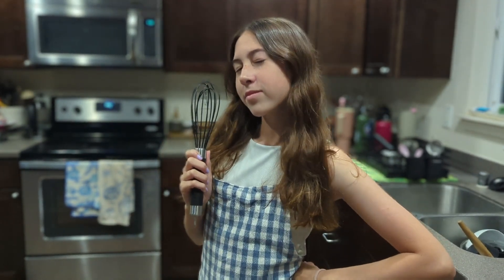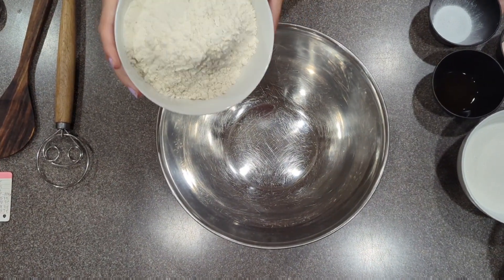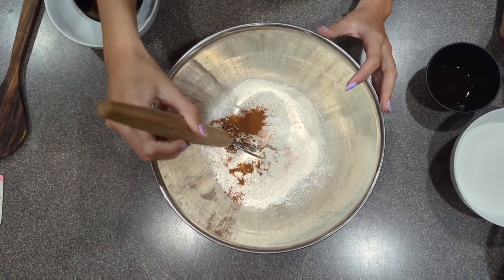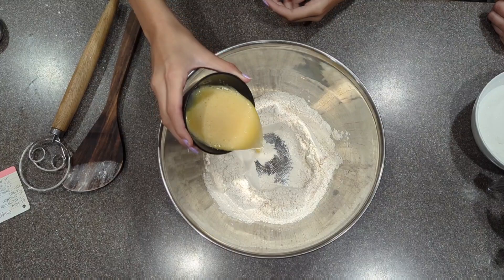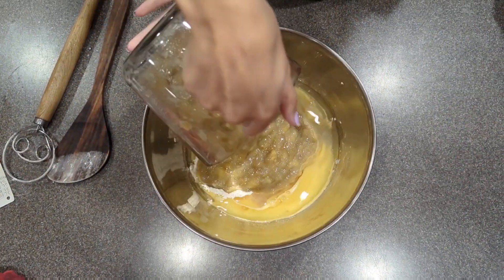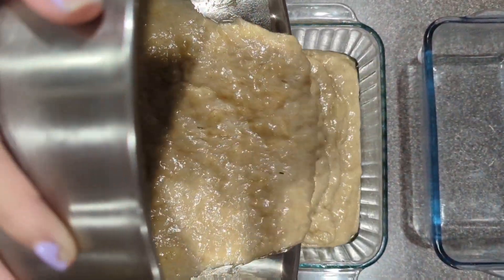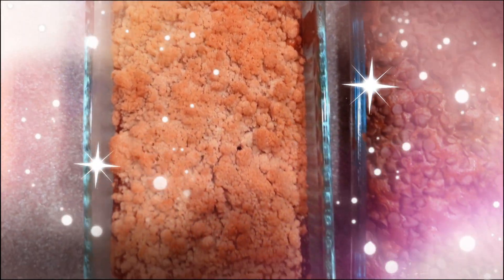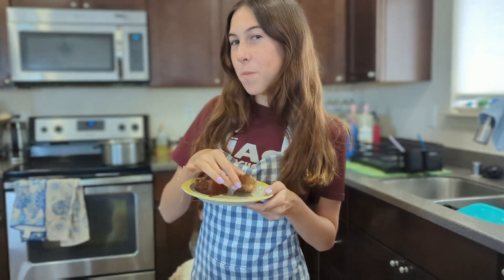Brooklyn bakes: Banana bread